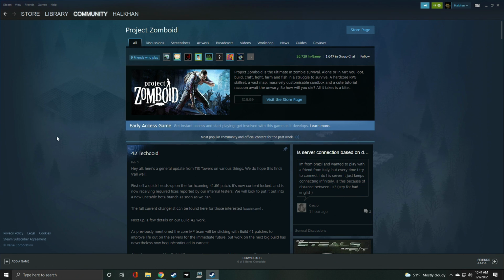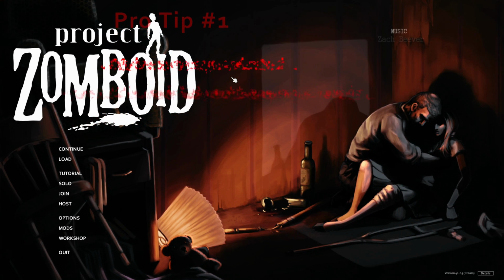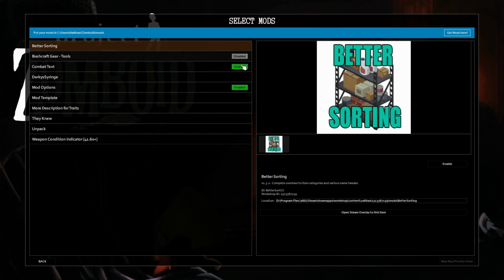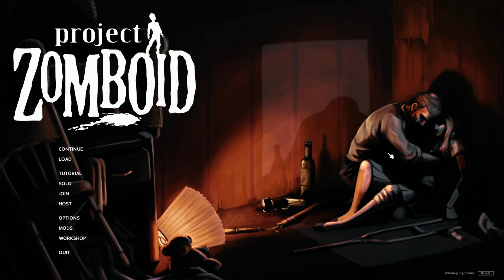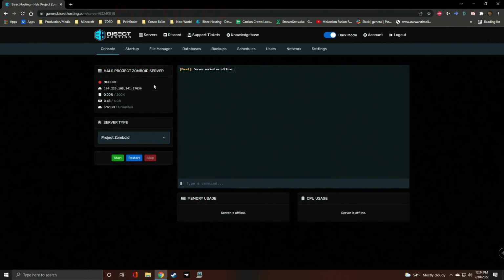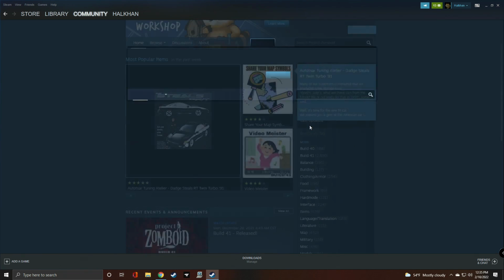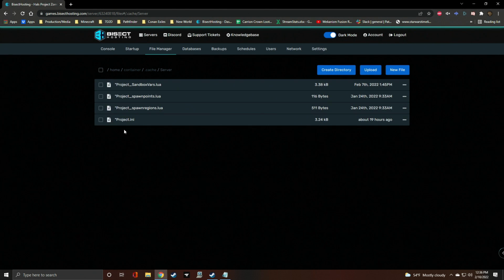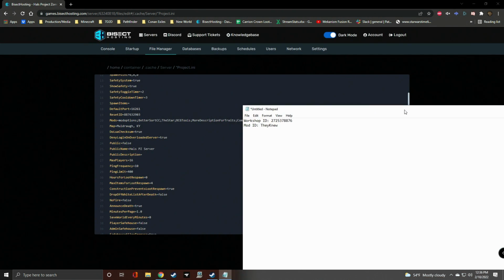Project Zomboid Tutorial - Installing Mods PC and Server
In this short video I show you how install mods for the PC from Steam as well as installing mods on a hosted server. Everything is covered step by step. I explain where to get the mods, what you need and also provide pro tips as needed.

This video is limited to installing mods on a PC from Steam and also to a hosted server. I use my server at Bisect Hosting for my example.